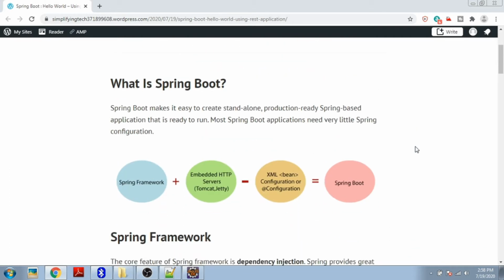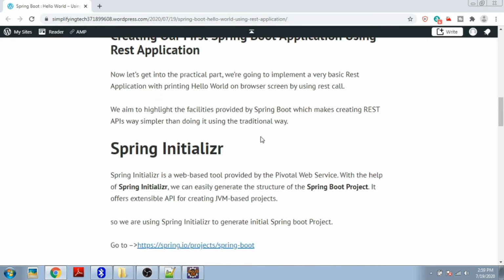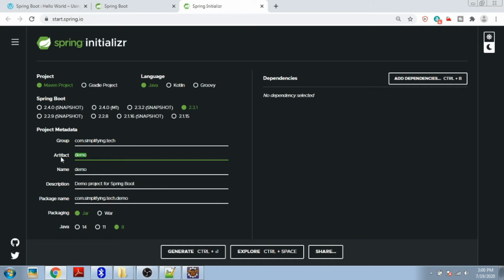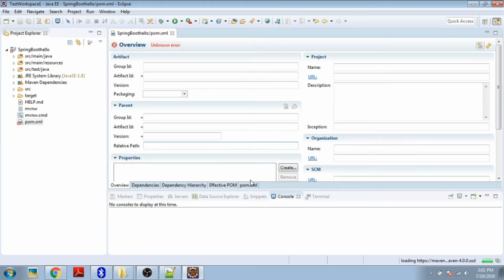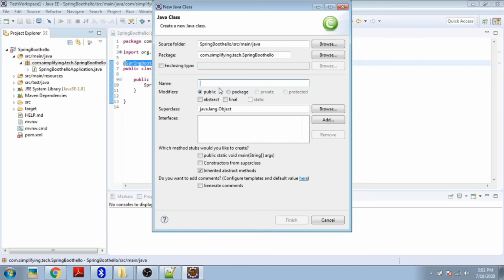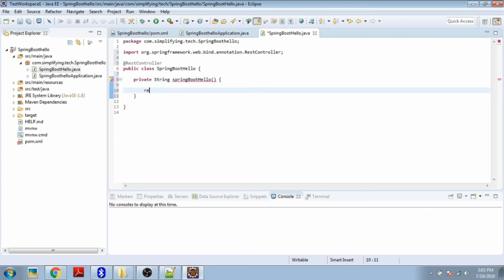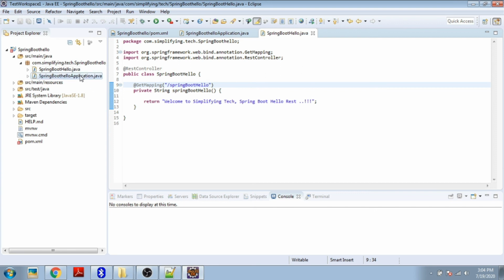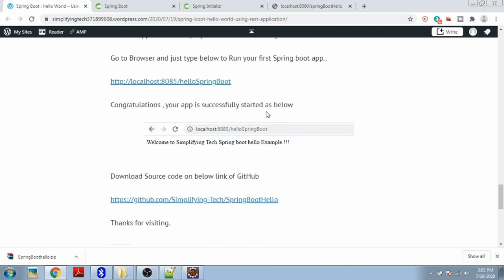Spring Boot - Hello World - Using REST Application | Spring Boot getting Started 2020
Spring Boot makes it easy to create stand-alone, production-ready Spring-based application that is ready to run. Most Spring Boot applications need very little Spring configuration.
Spring Boot Starter App using Rest API.
Spring Boot Rest Call.
Spring Boot Hello App.